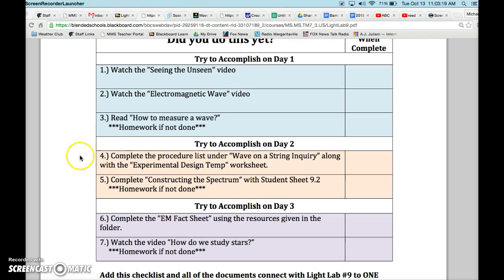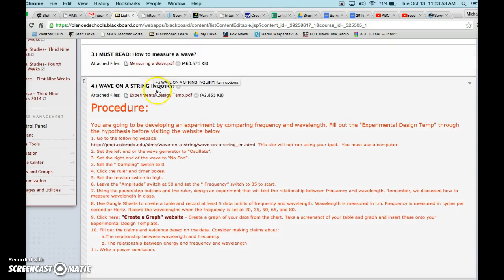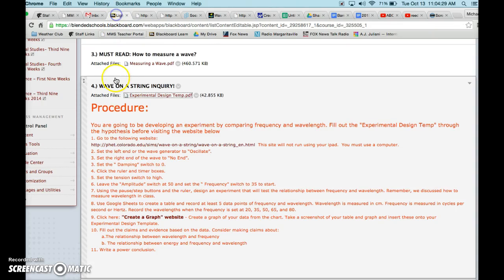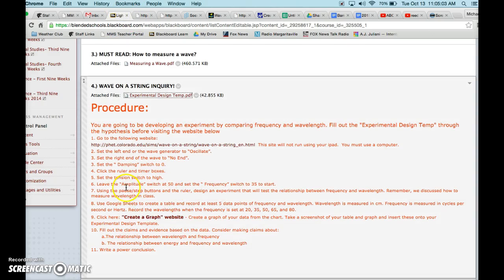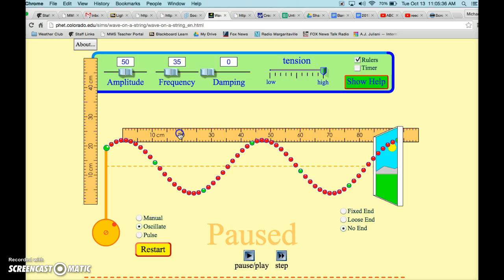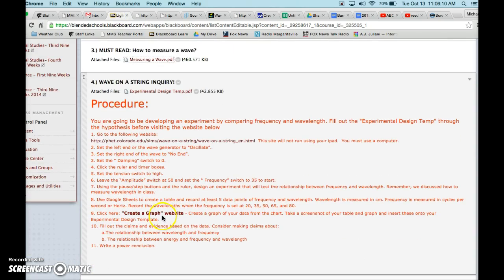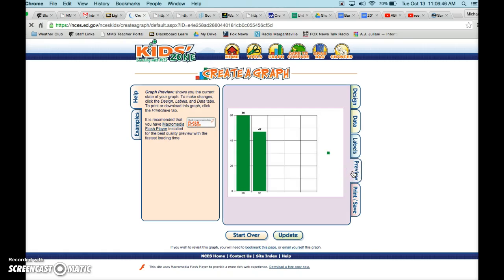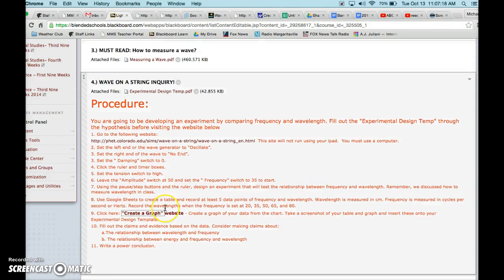Directions for Day #2 Lab #9